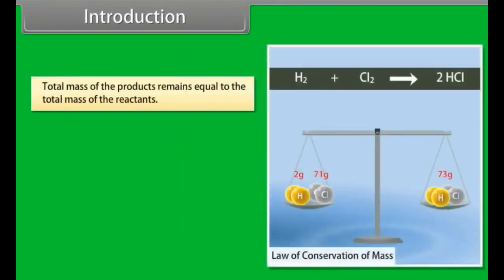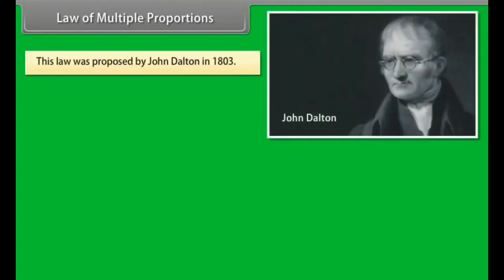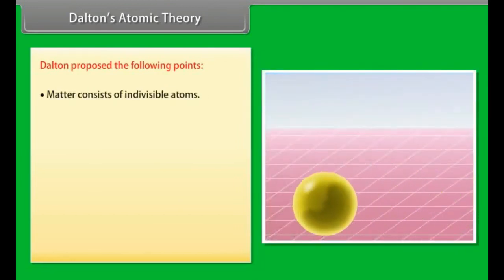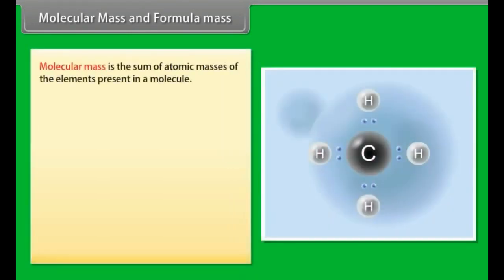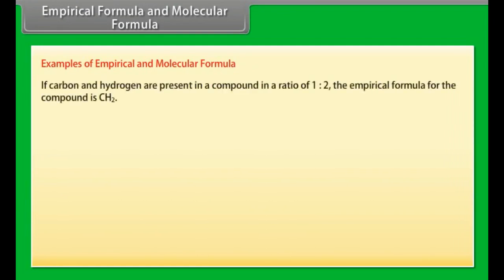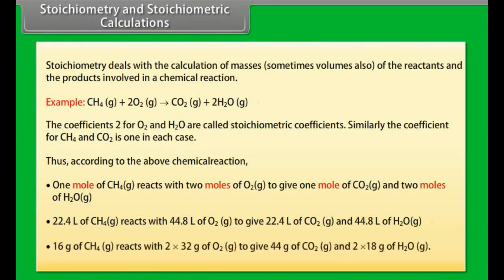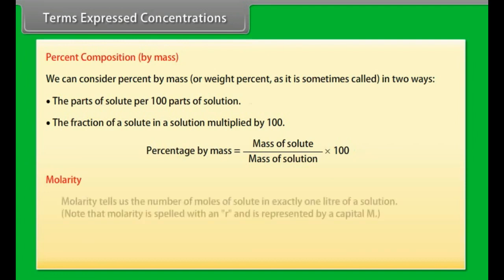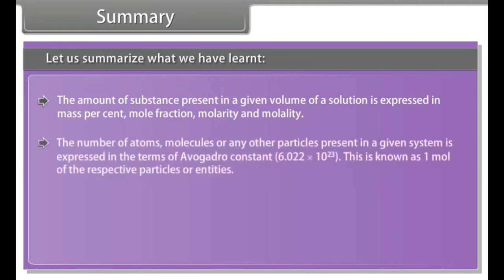Some Basic Concept of chemistry | Part 2 | Class 11 | cbse